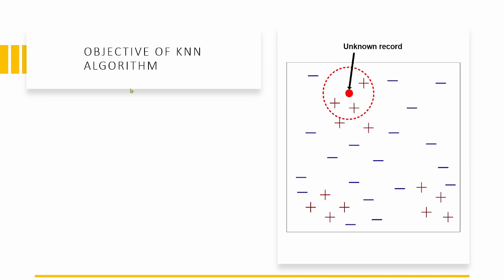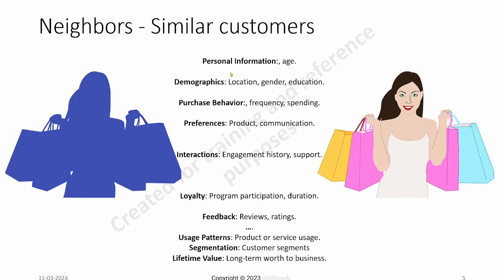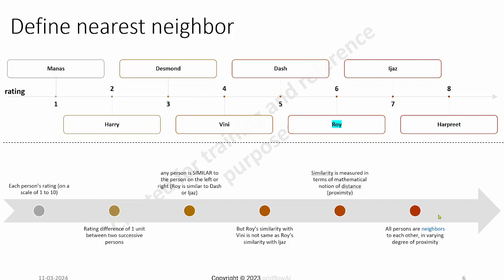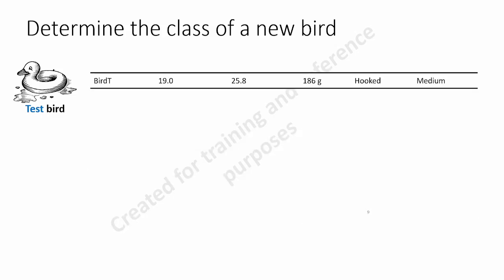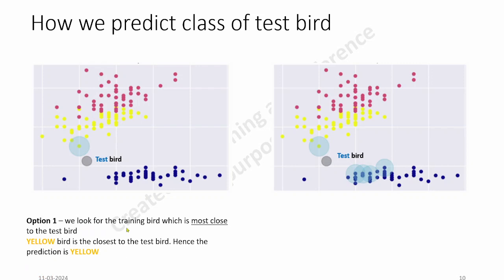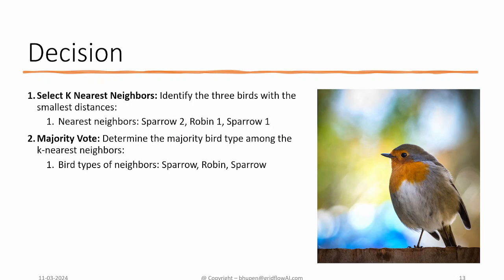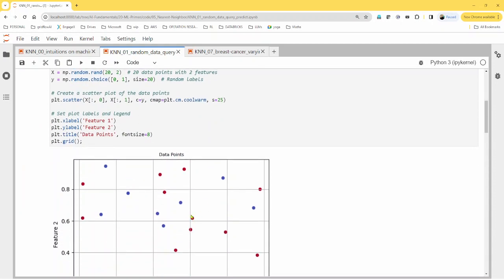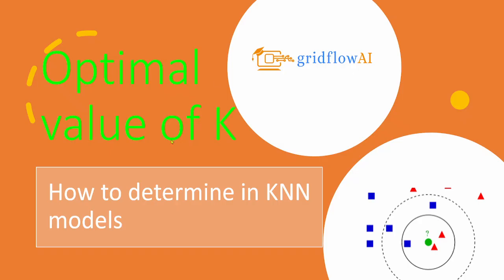K-Nearest Neighbors: Data Proximity for Effective Predictions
K-Nearest Neighbors (KNN) is a versatile and intuitive machine learning algorithm belonging to the family of supervised learning methods. It is widely used for classification and regression tasks, providing a simple yet effective approach to make predictions based on the proximity of data points. KNN operates under the assumption that similar things exist in close proximity, making it a powerful tool for pattern recognition and decision-making.

The fundamental principle behind KNN is to assign a class or predict a value for a new data point based on the majority class or average value of its k-nearest neighbors in the feature space. The 'k' in KNN represents the number of neighbors considered during the decision-making process. As the algorithm relies on distance metrics, choosing an appropriate distance measure is crucial, and common choices include Euclidean distance, Manhattan distance, and others, depending on the nature of the data.

One of the notable features of KNN is its simplicity and lack of a training phase. The algorithm memorizes the entire training dataset, and predictions are made in real-time by comparing the new data point with the stored examples. This characteristic makes KNN suitable for dynamic datasets where the underlying patterns may evolve over time.

Despite its simplicity, KNN exhibits strengths in various domains. It adapts well to different data distributions and can handle both linear and non-linear relationships between features. KNN is robust to noisy data and outliers, and it can be particularly effective when the decision boundaries are complex or irregular.